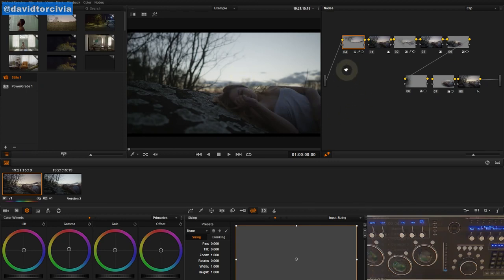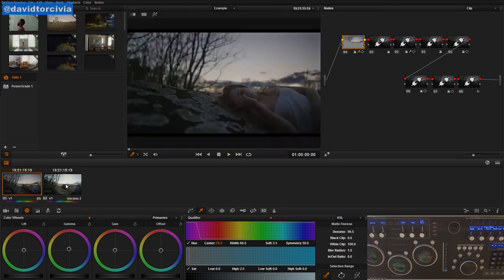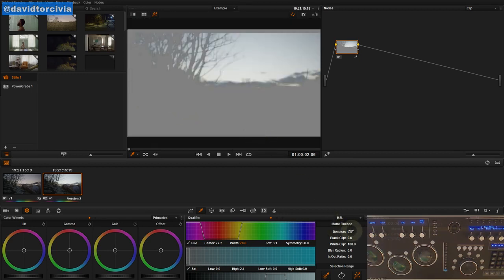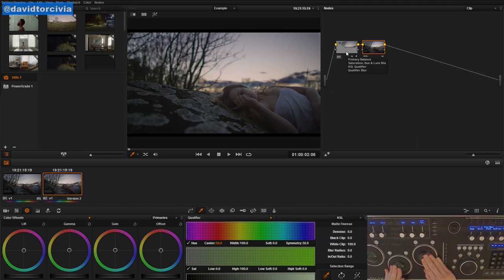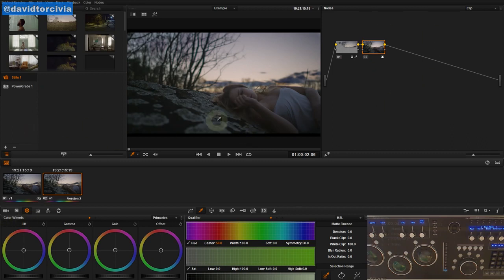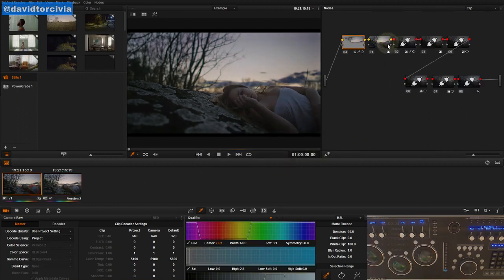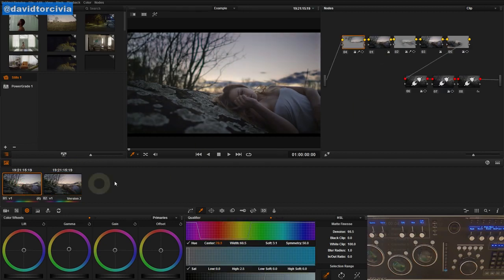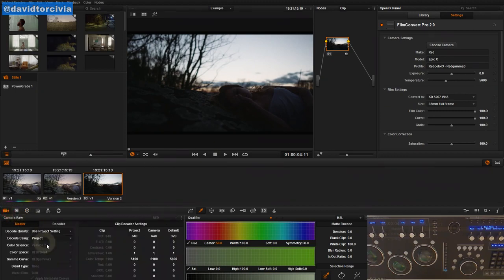DaVinci Resolve Color Grading Polishing a Shot